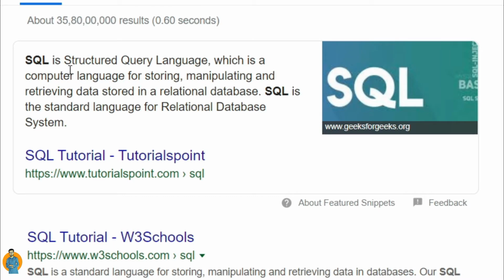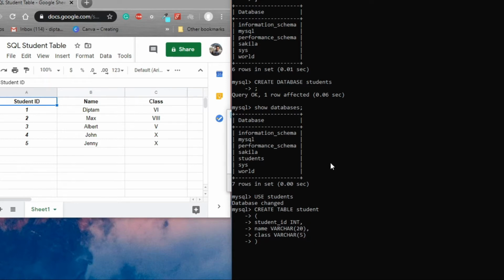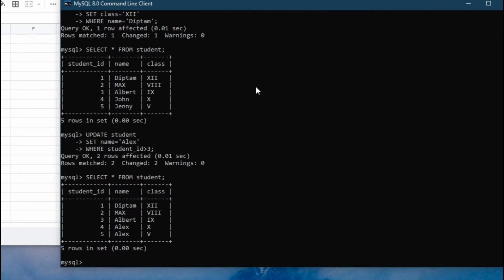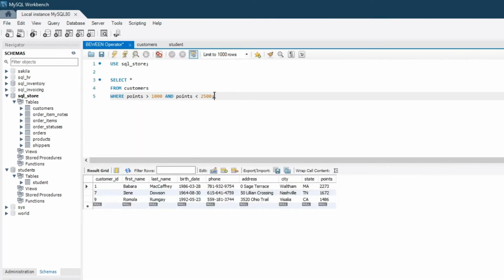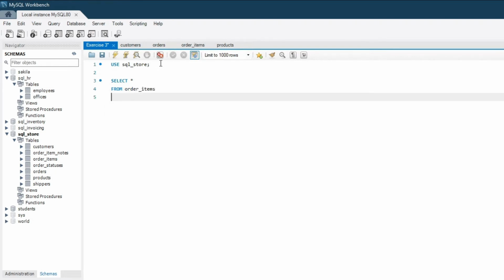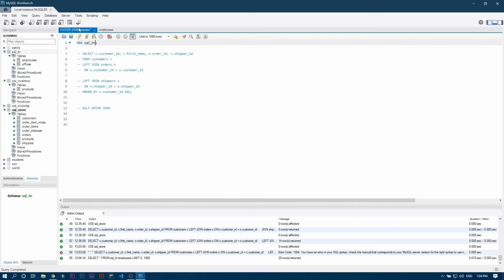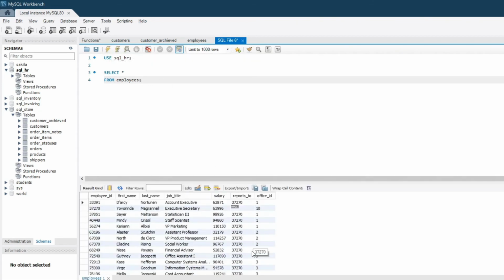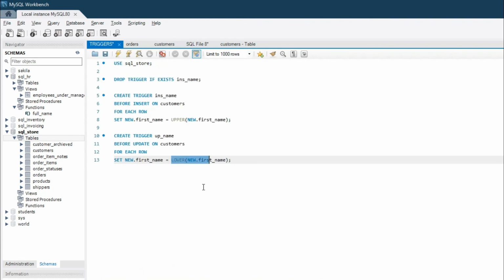Complete SQL / MYSQL Course | Begginer to Advance | Get Certificate | Free Course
UPI: diptampaul@dbs